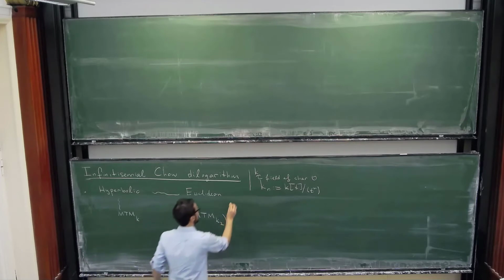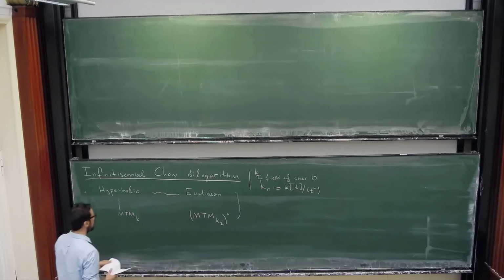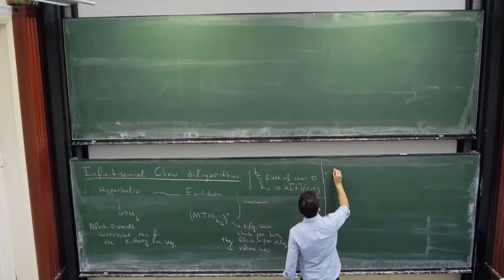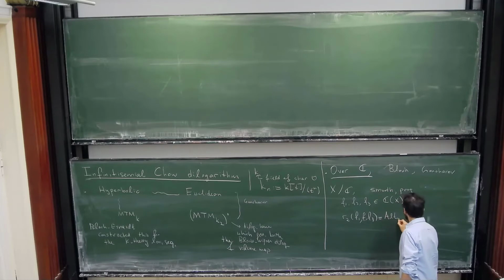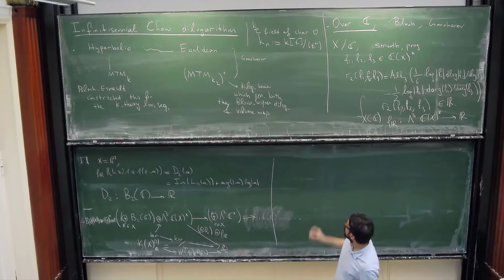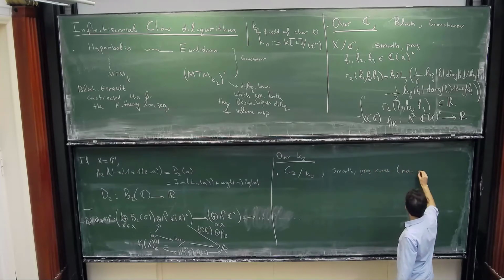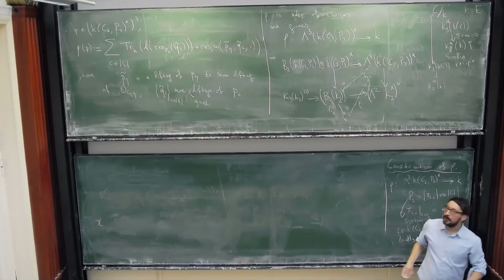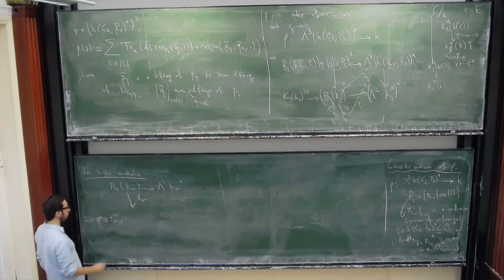Sinan Unver: Infinitesimal Chow Dilogarithm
Abstract:
Let C_2 be a smooth and projective curve over the ring of dual numbers of a field k. Given non-zero rational functions f, g, and h on C_2, I will construct an invariant ρ(f ∧g∧h) ∈ k. This will be an analog of the real analytic Chow dilogarithm and the extension to non-linear cycles of the additive dilogarithm. Using this construction, I will state and sketch a proof of an infinitesimal version of the strong reciprocity conjecture of Goncharov. Also using ρ, I will define an infinitesimal regulator on algebraic cycles of weight two which generalizes Park’s construction in the case of cycles with modulus.